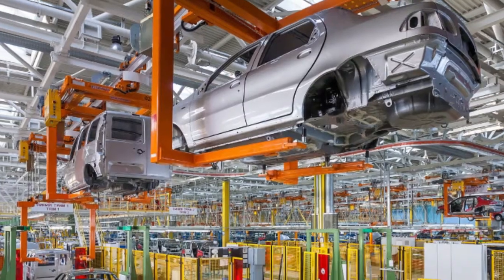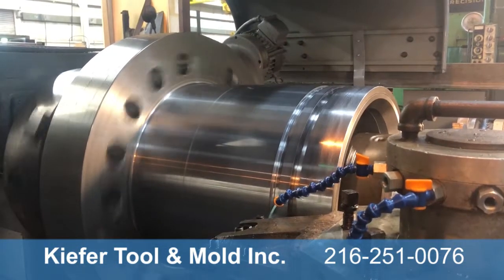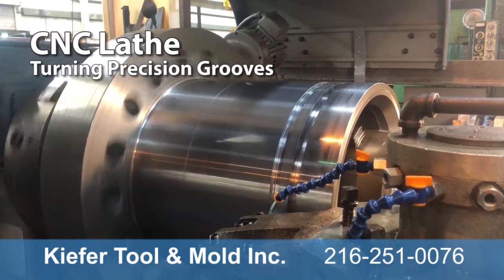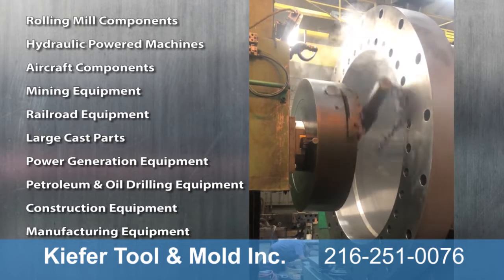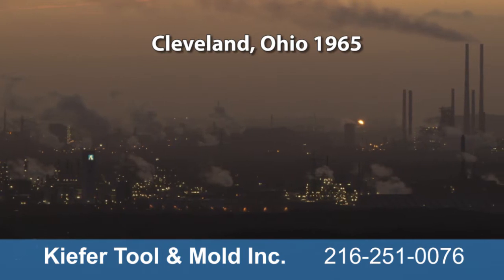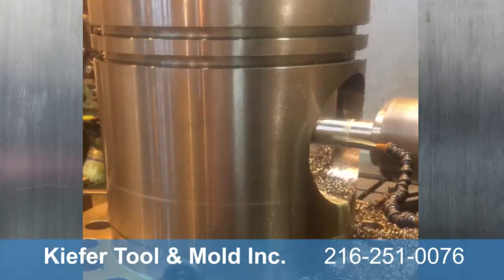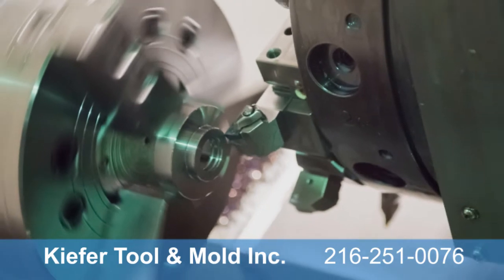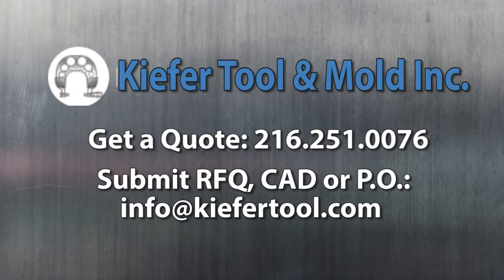Kiefer Tool & Mold: A Cleveland Ohio Machine Shop Specializing In Large Part Machining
Kiefer Tool & Mold is one of the Midwest's premier large part machining shop with precision tooling capabilities, and is located on the West side of Cleveland, OH. Kiefer Tool & Mold's staff has over 50 years of experience in manufacturing and repairing industrial products & machines. Our 36,000 square foot facility is outfitted with a wide variety of equipment and machines to manufacture and repair large parts, industrial machines, manufacturing equipment and machine components in both large quantity and large capacity.

Learn about Kiefer's in-house capabilities via the featured corporate video.